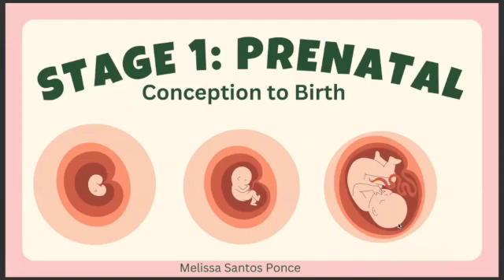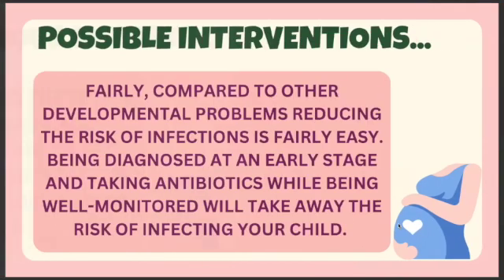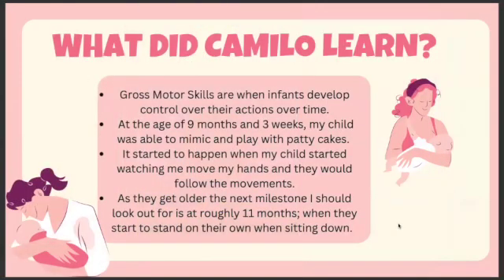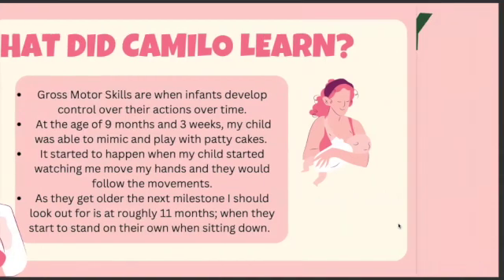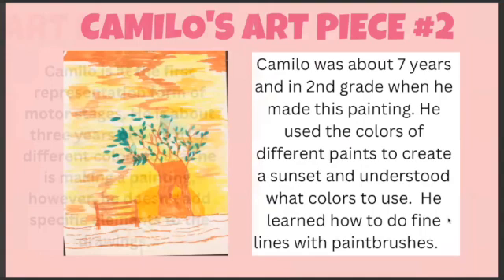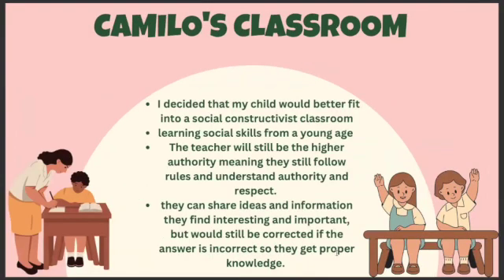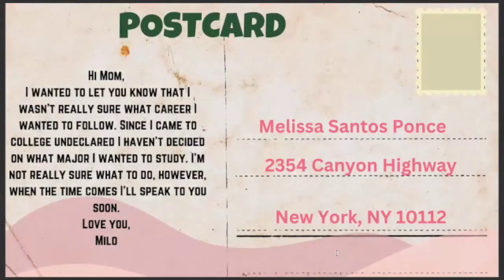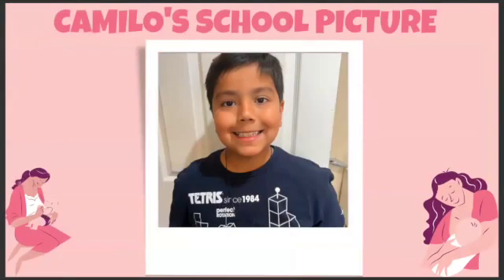Final Project Child Case Study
EDUC 061 Final